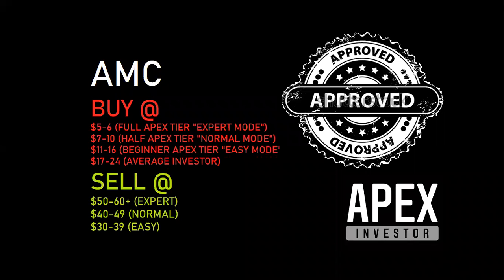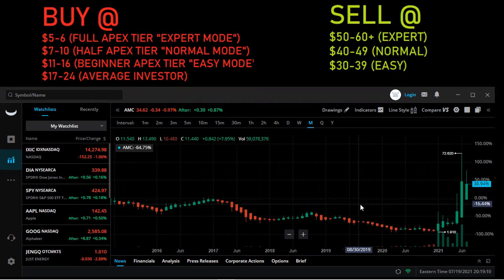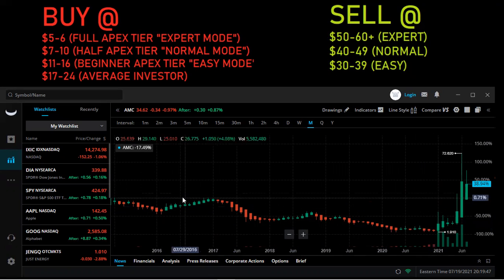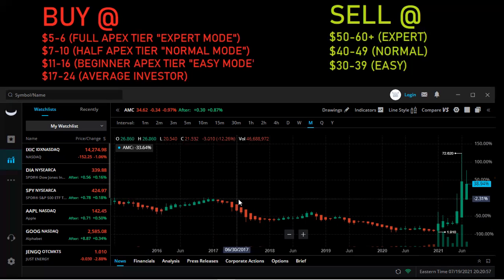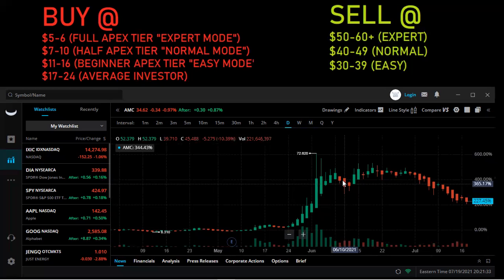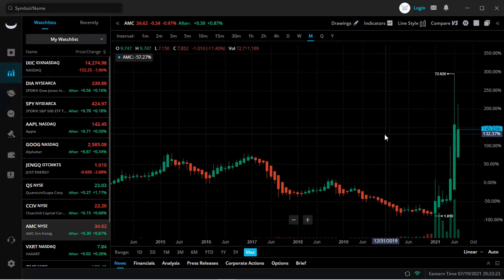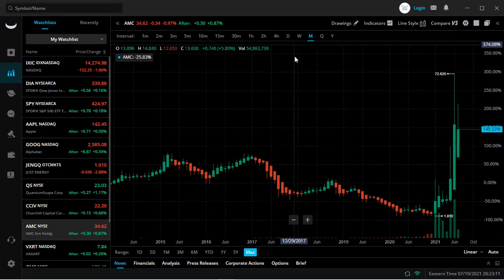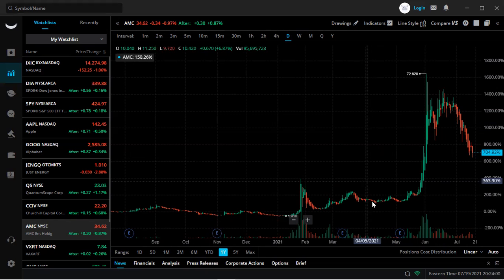AMC - Buy The Dip, Sell The Rip - Best Entry Points & Exit Strategy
First In A Series of Stock Profile Videos